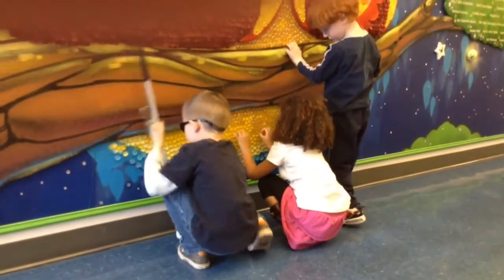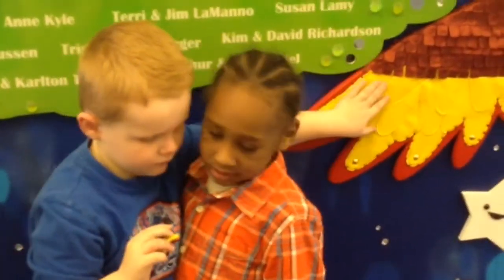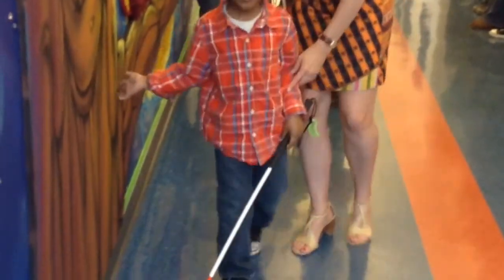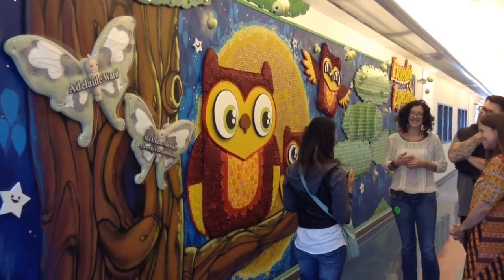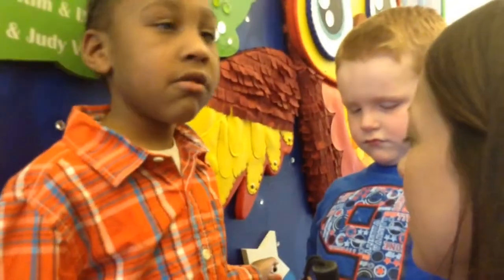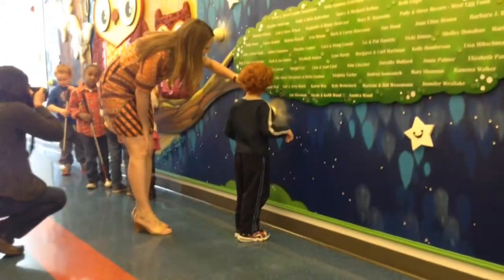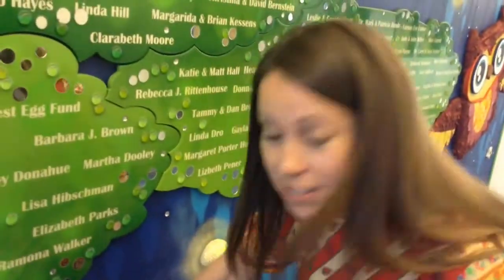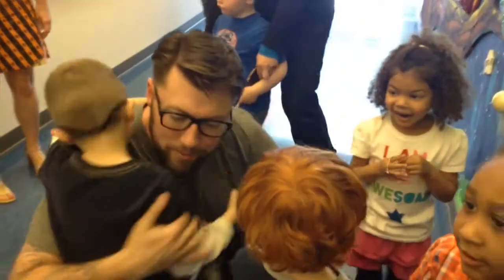Kansas City artists create hands-on mural at the Children's Center for the Visually Impaired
At the Children's Center for the Visually Impaired, students did a tactile exploration of a large donor wall that doubles as a hands-on mural especially created for their use by artists Scribe and his wife Alisa Ross. (March 2014 Video by Monty Davis | The Kansas City Star)